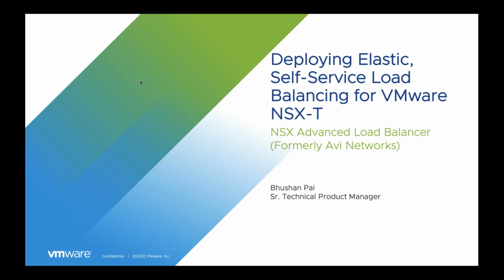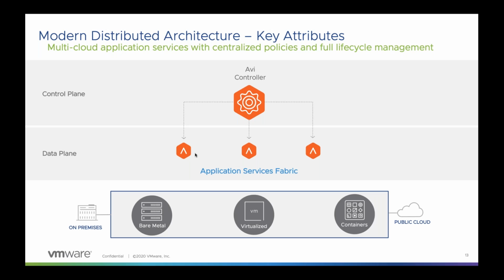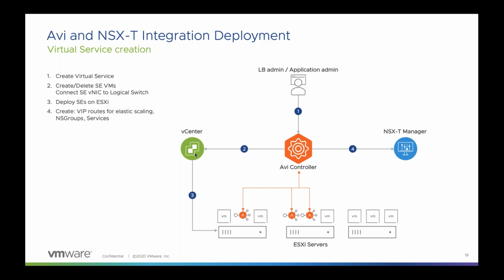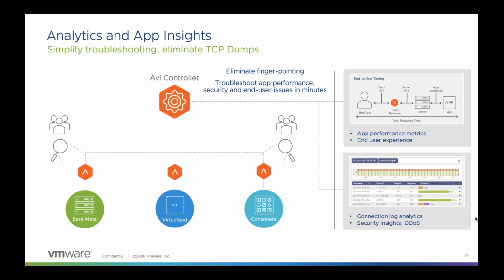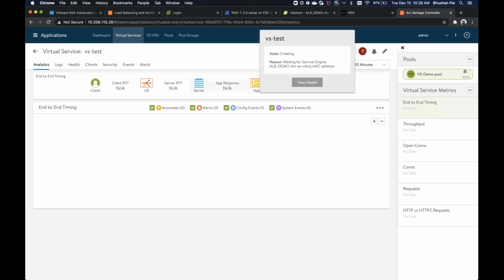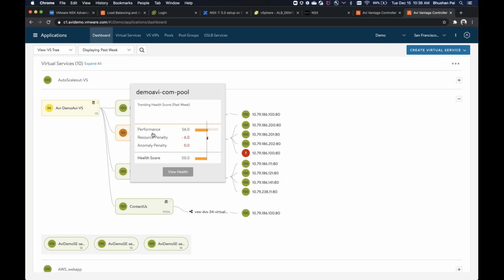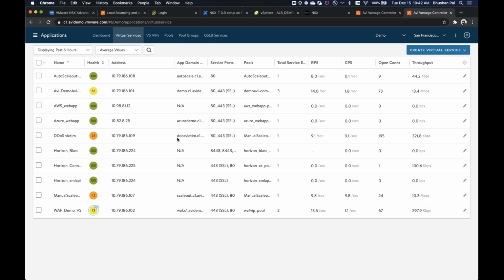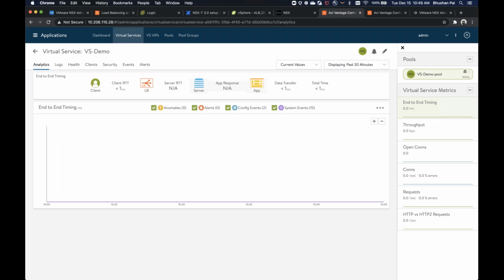Deploying Elastic, Self Service Load Balancing for VMware NSX T 1